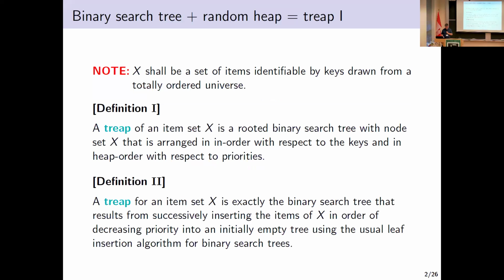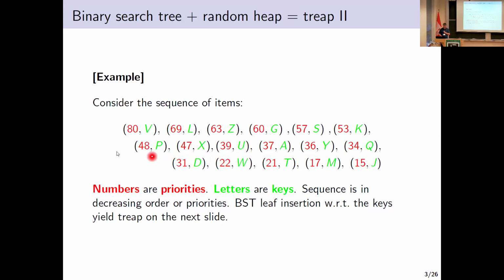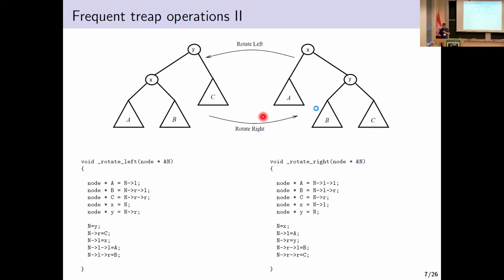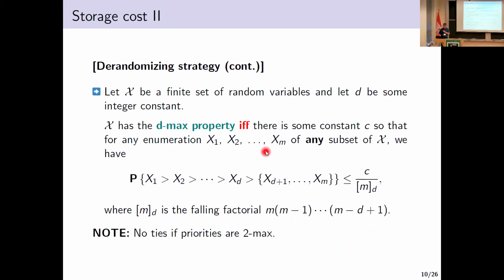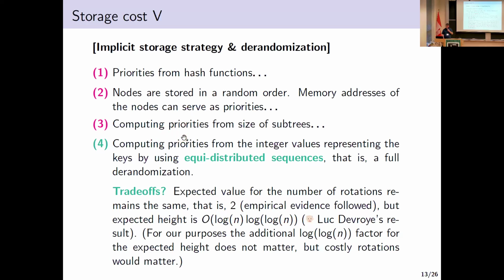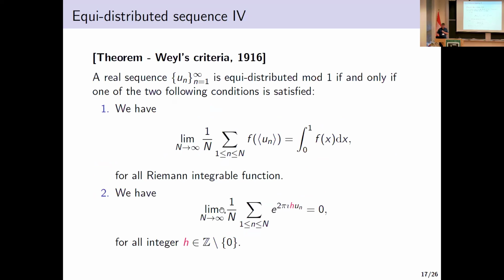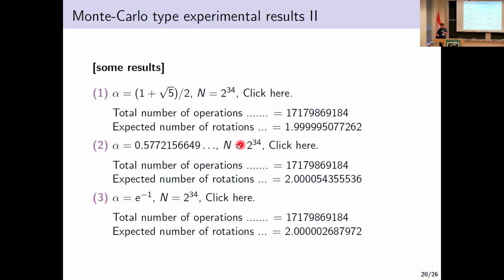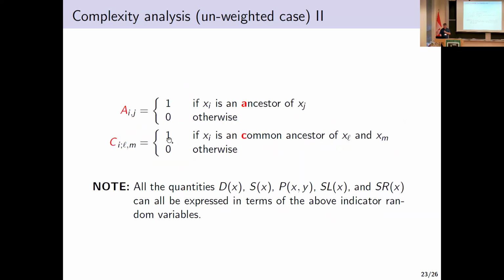On a full derandomization of treaps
Speaker: Claude Gravel (Toronto Metropolitan University)